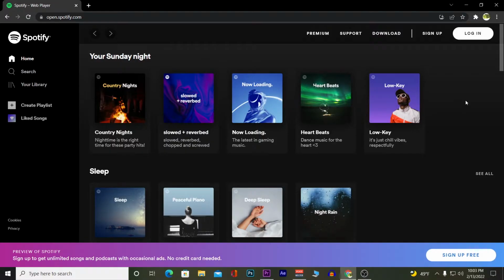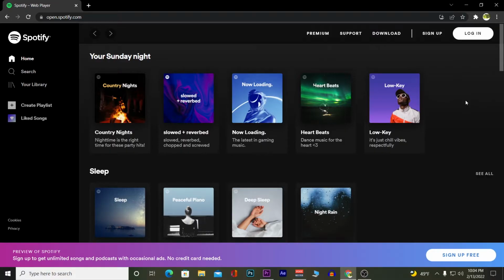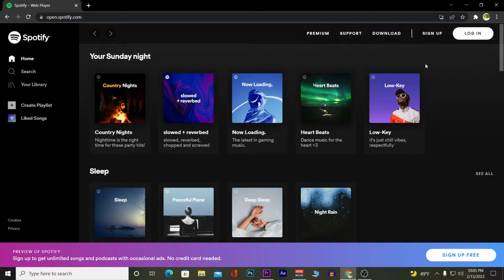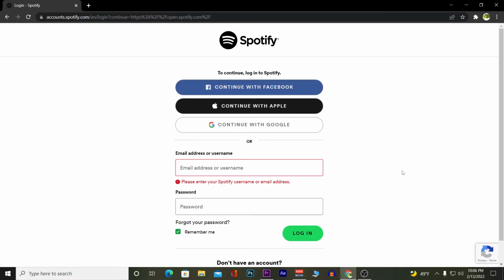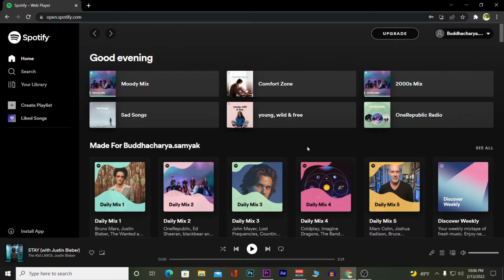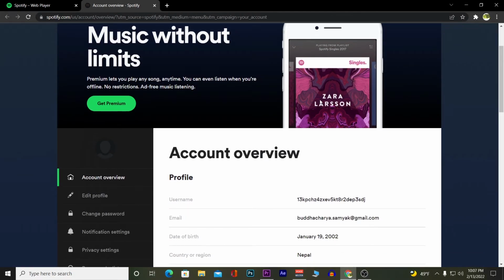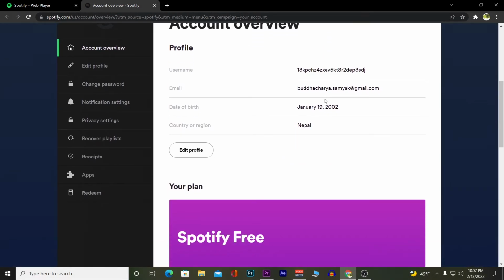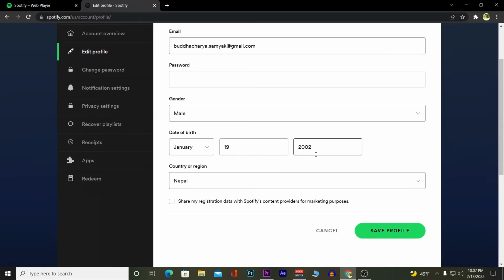How To Fix Spotify Date of Birth Something Went Wrong Problem 2022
Learn how to Fix Spotify Date of Birth Something Went Wrong Problem in 2022.
Watch the video till the end to learn in detail.

CHAPTERS
0:00 - Intro
0:18 - How To Fix Spotify Date of Birth "Something Went Wrong" Problem
2:05 - Outro